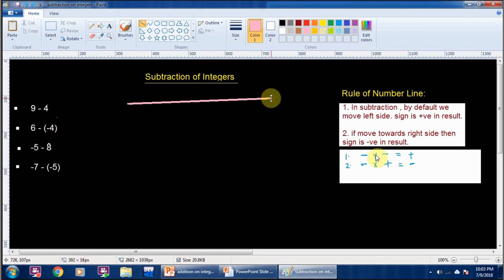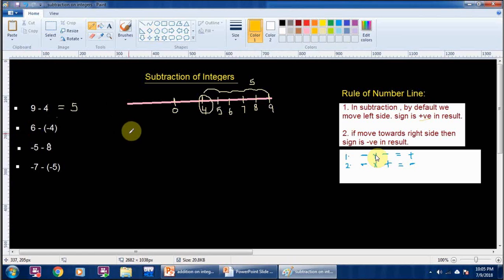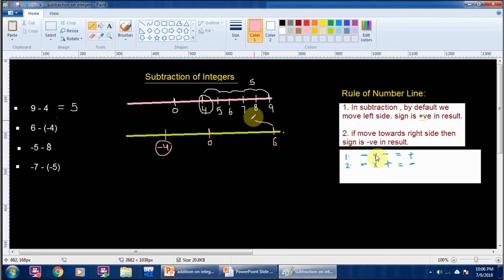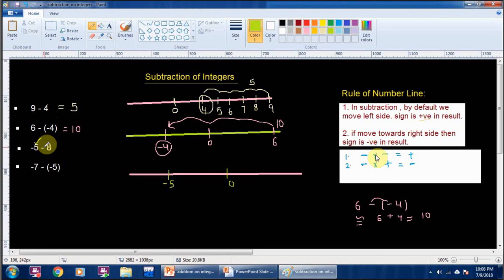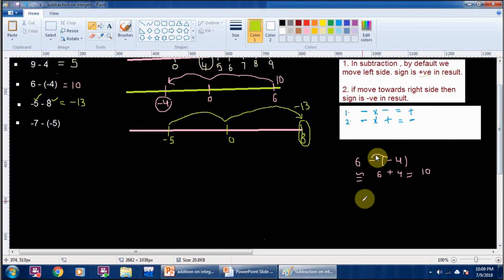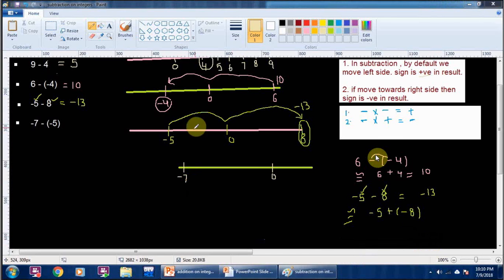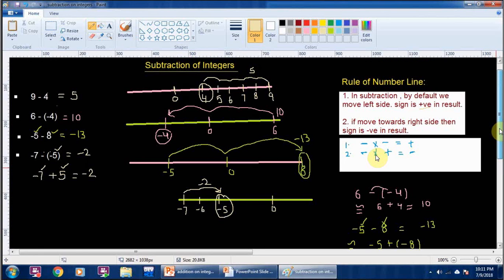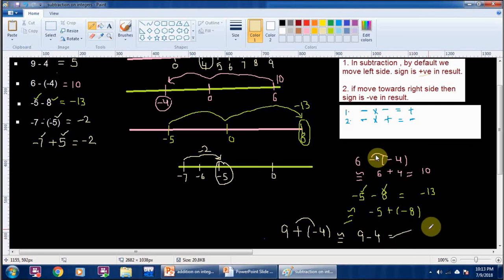Learn Subtraction on Integers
Mahajan Computers is a name to reckon with in and around Kurukshetra. We impart state of the art training in C,C++,Core Java,ASP .Net,PHP and Linux shell programming.

Now we have commenced Maths classes.. At Mahajan Computers Quality is never compromised.